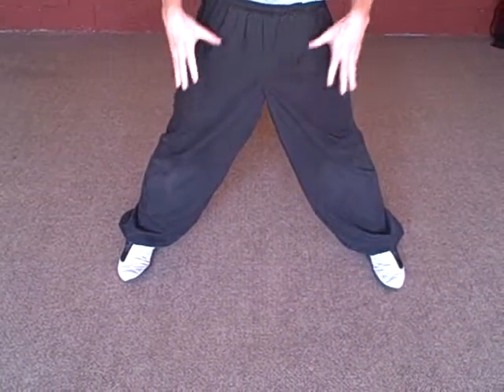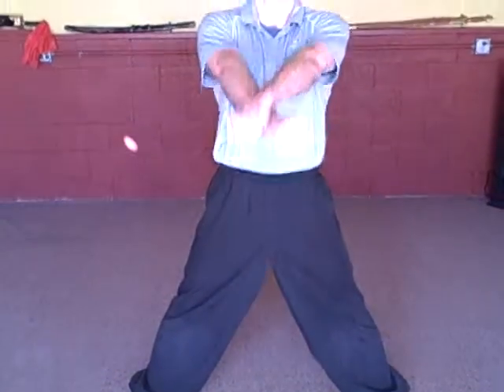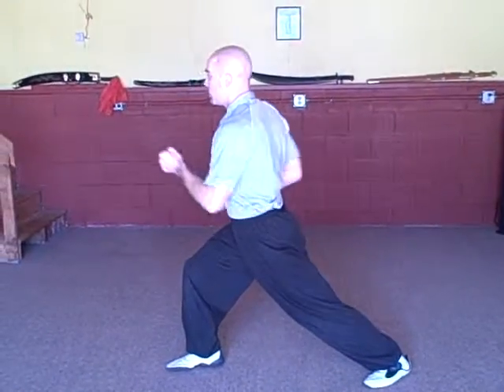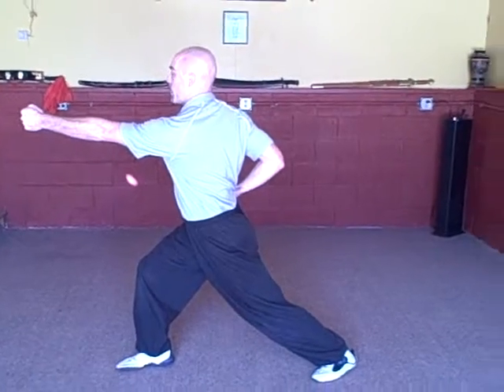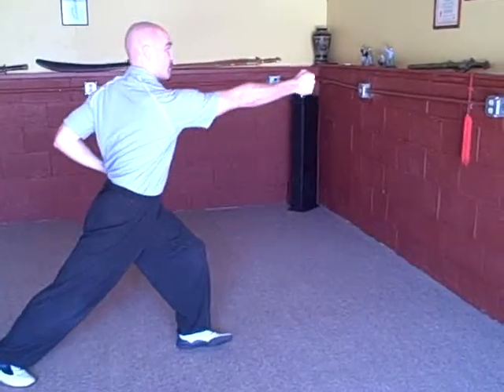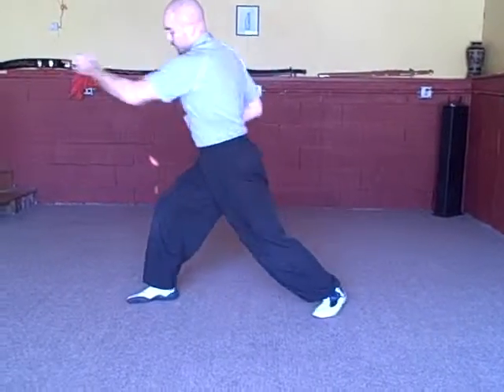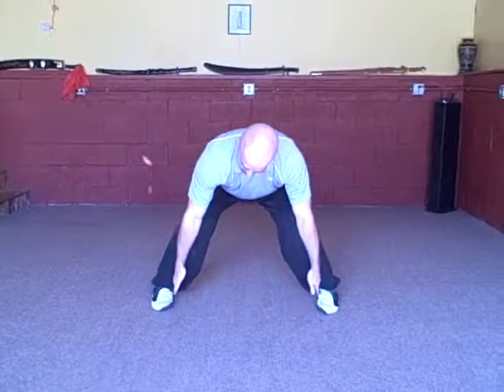Stationary Canon Fist